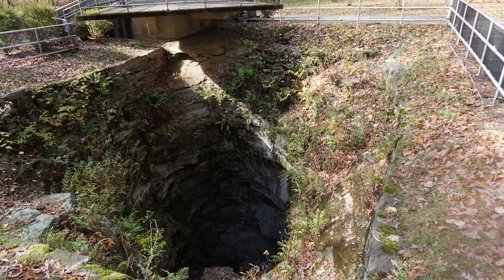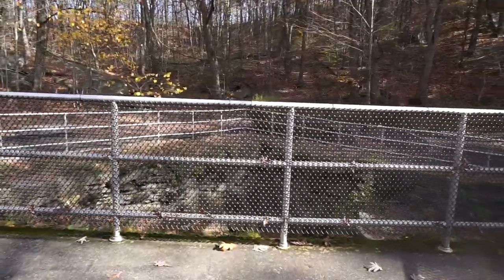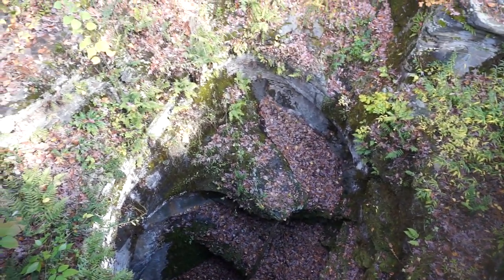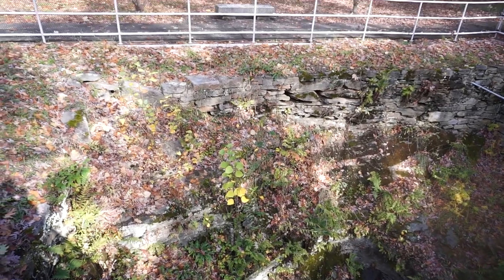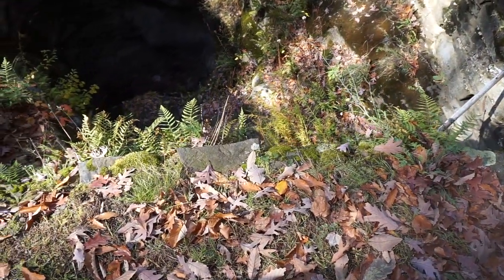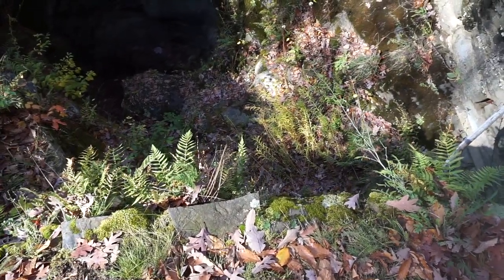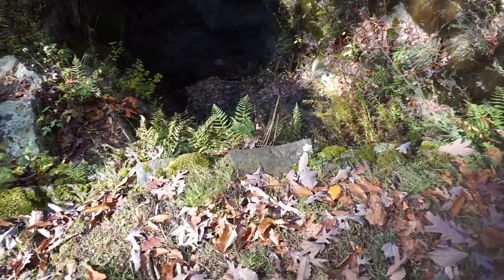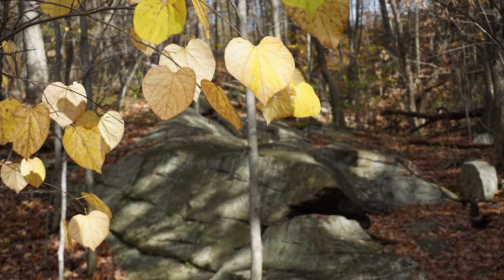20,000 year old pothole in Archbald, Pa - URBEX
Archbald Pothole is a cool spot to see in northeastern Pa.  Formed 20,000 years ago by water and glaciers